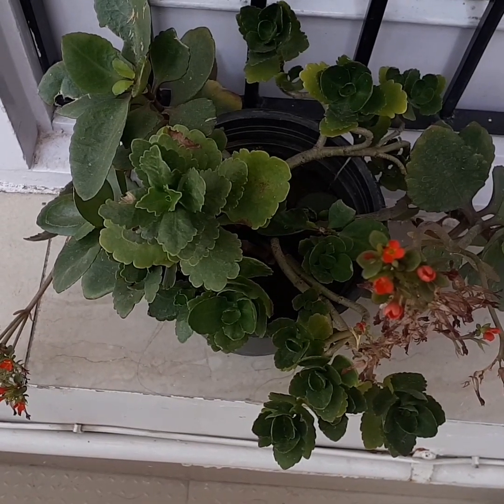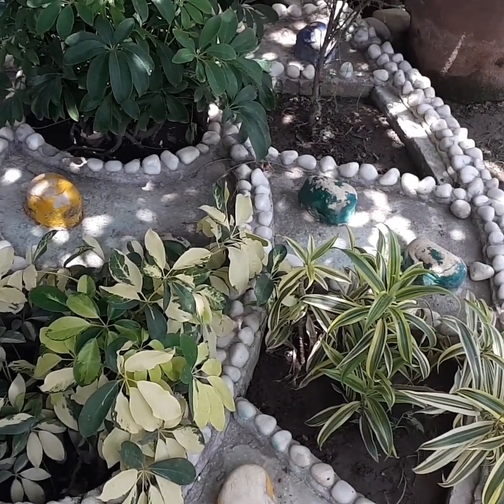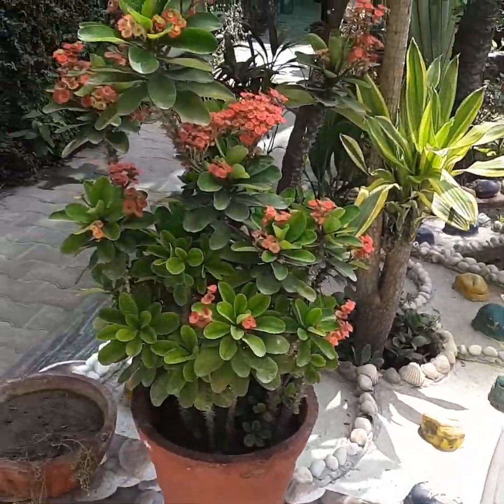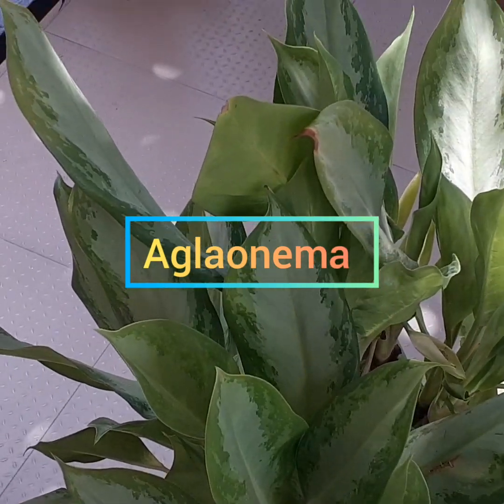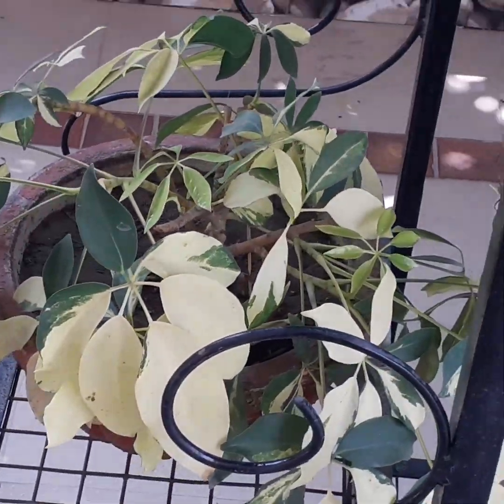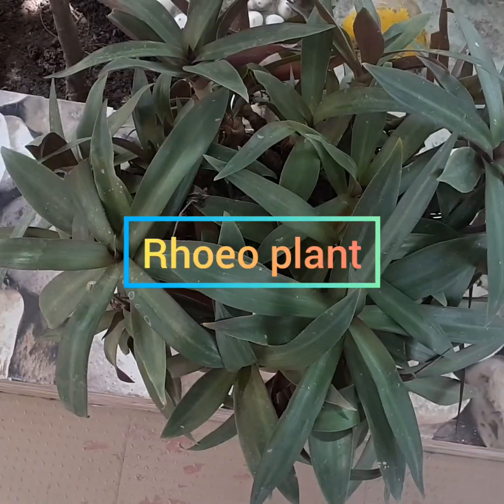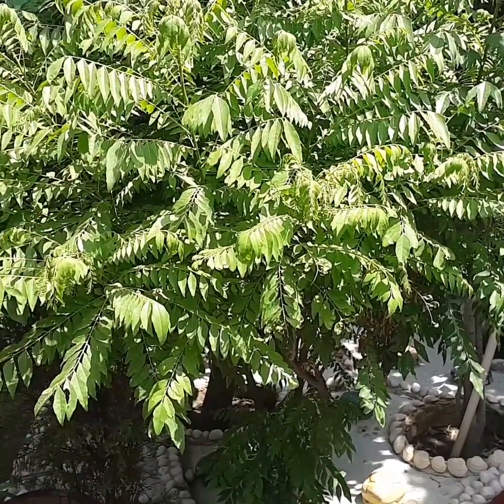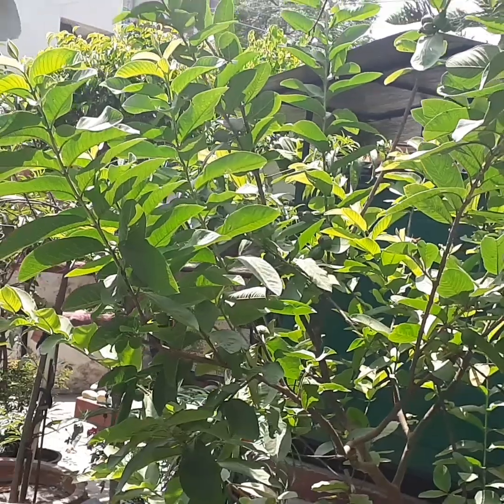Garden tour. collection of my plants @ All season gardening.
overview of my garden.
permanent# flowering plants#
permanent plants # air purifying plants # Aglaonema# Chinese evergreen# fruitful trees
succulents, hanging Baskets plants # low light indoor plants # low maintenance houseplants
plants for novice gardeners # beautiful pots# plant stands # mango tree # guava tree # plant # decoration# ideas # lucky plants # plant lovers # plant therapy